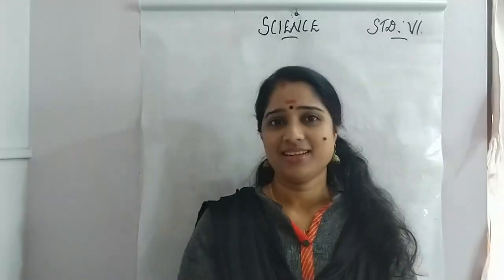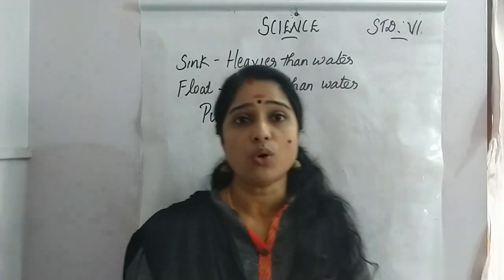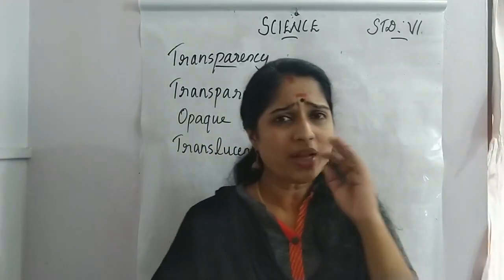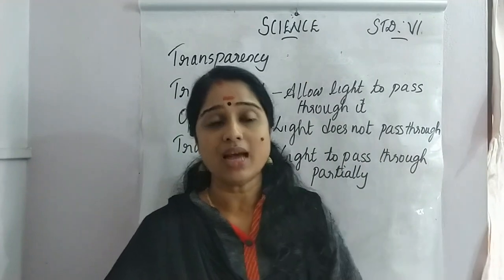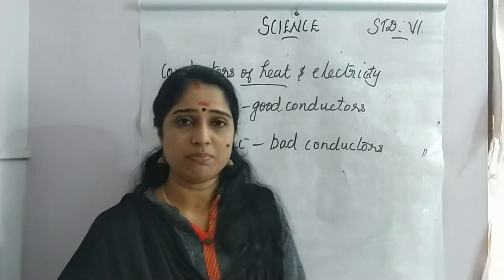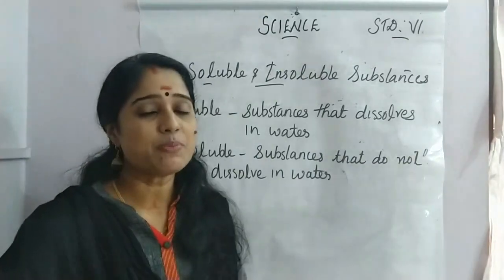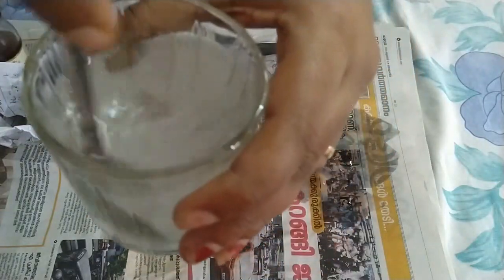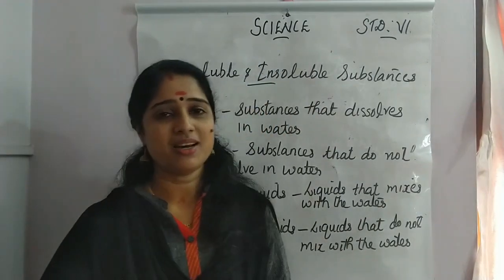SORTING MATERIALS INTO GROUPS PART 2